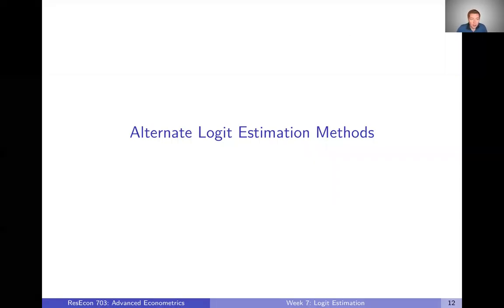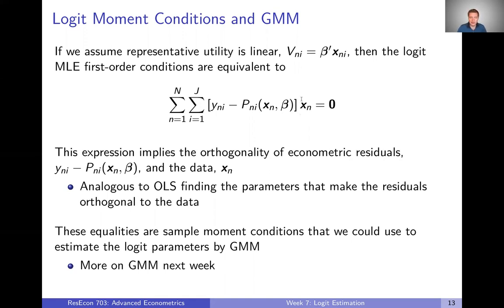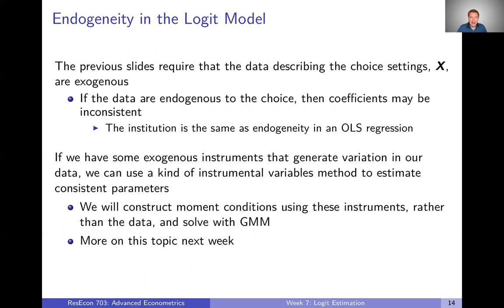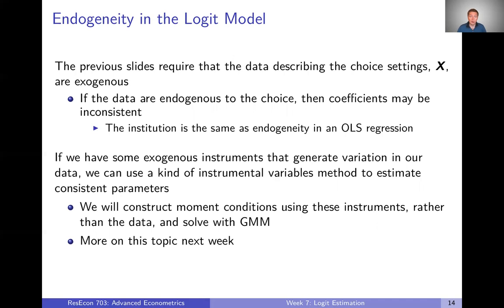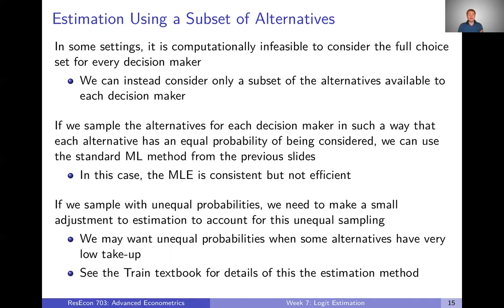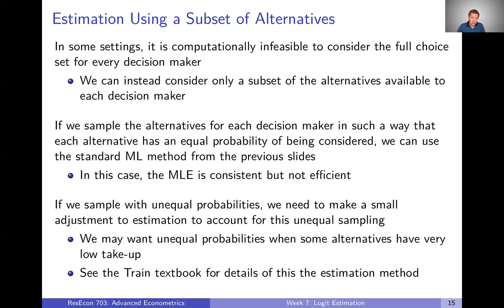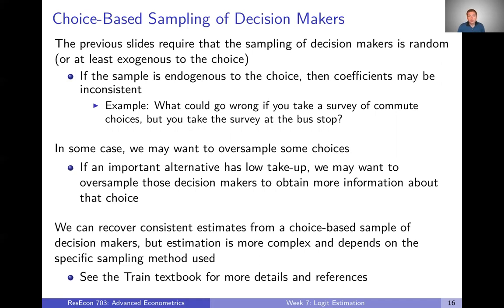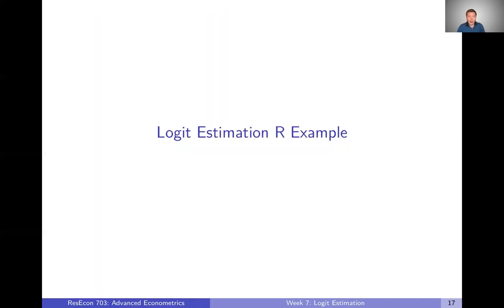Week 7: Logit Estimation | Video 3: Alternate Logit Estimation Methods